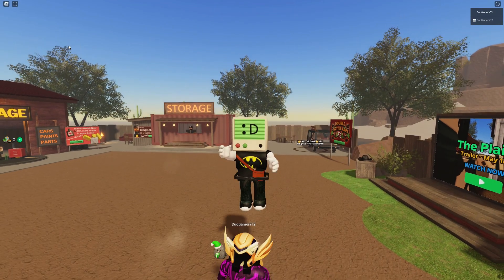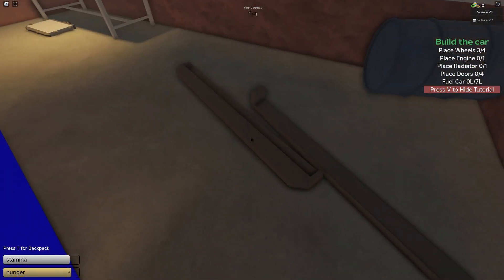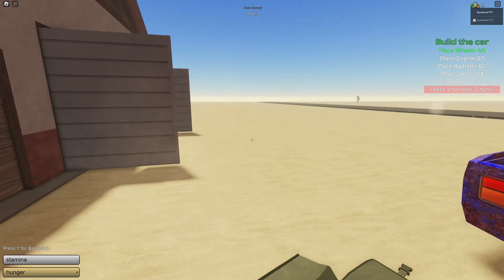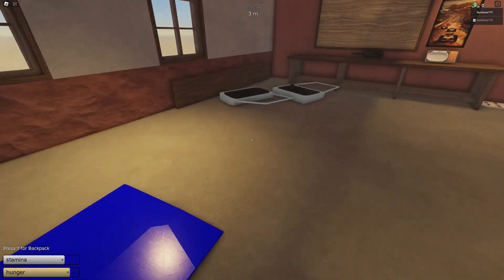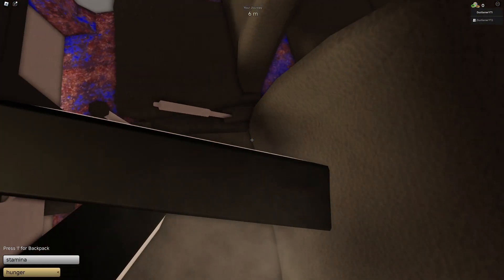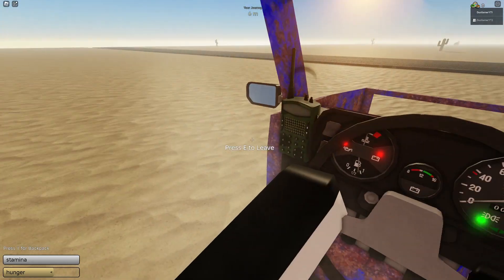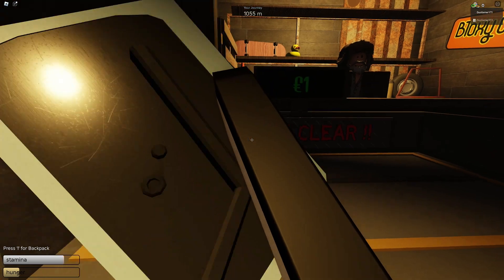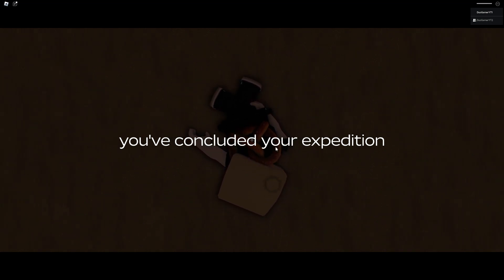Dusty Trip - Dan's Shop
In our second Dusty Trip video, we use glitches and end up in Dan's Shop. Dan goes HAM on us.